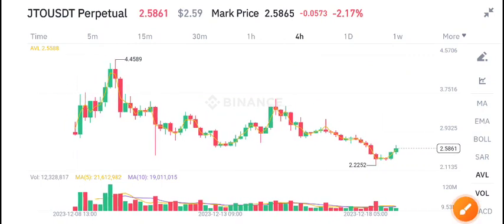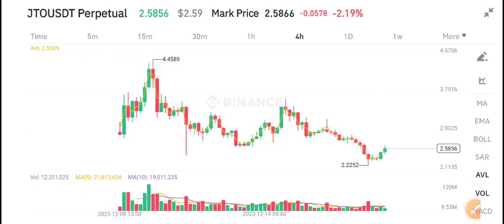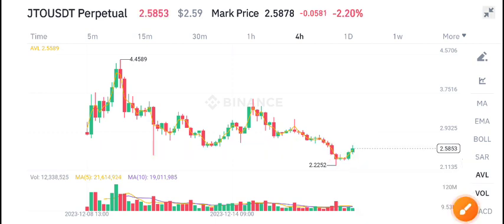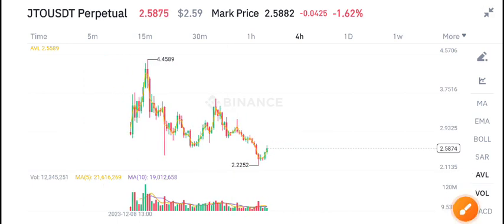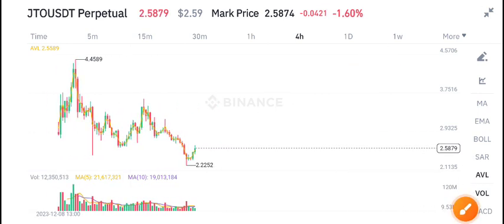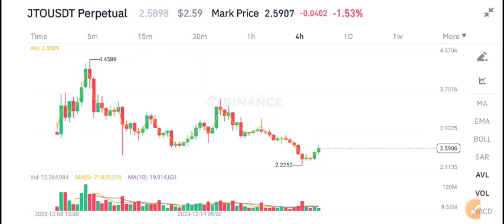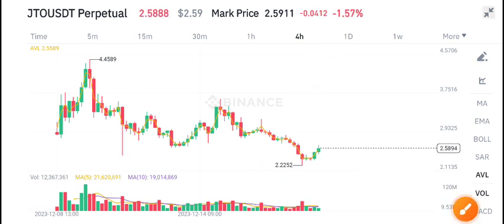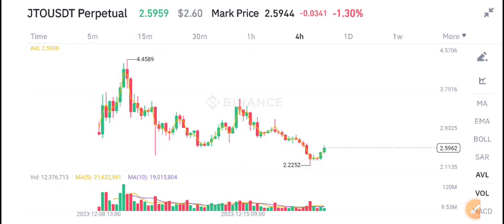Jito coin Price Prediction! JTO Coin News Today